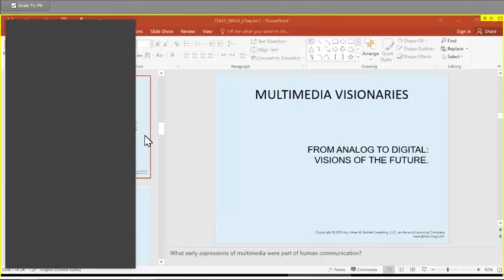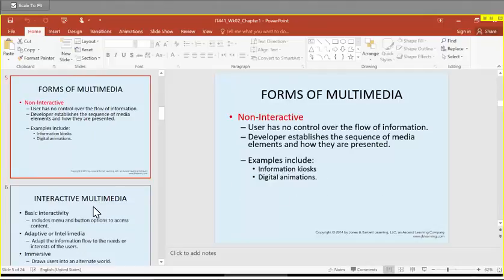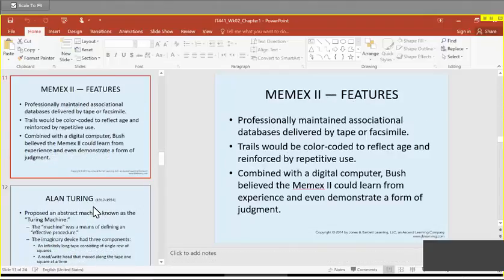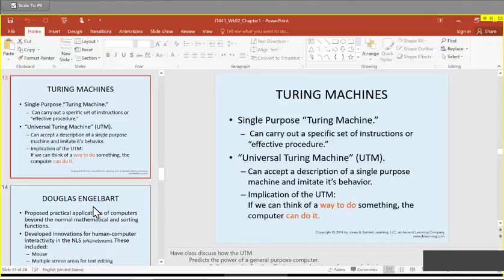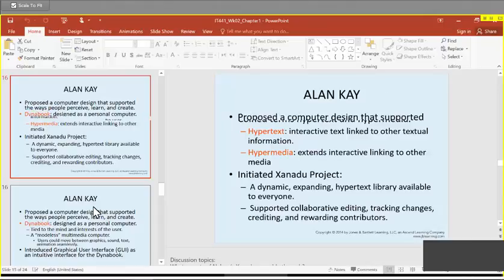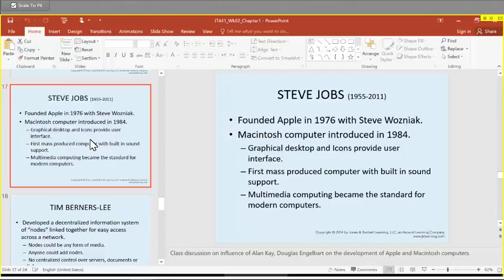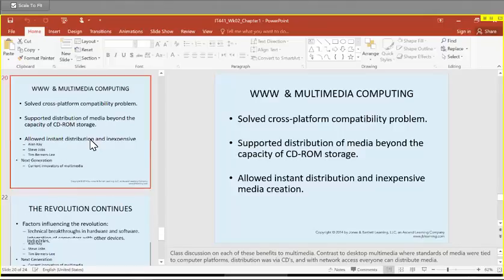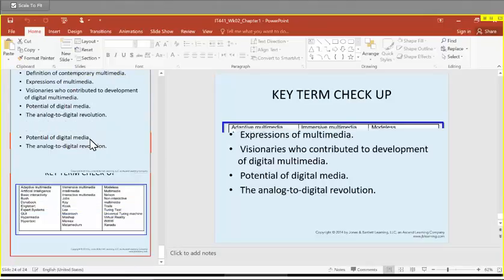IT441 week 2 ch 1